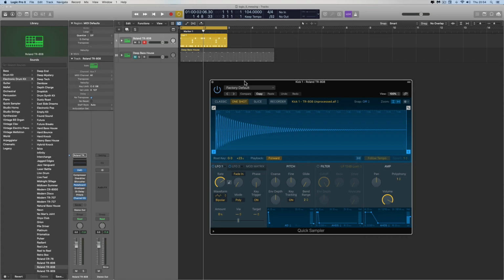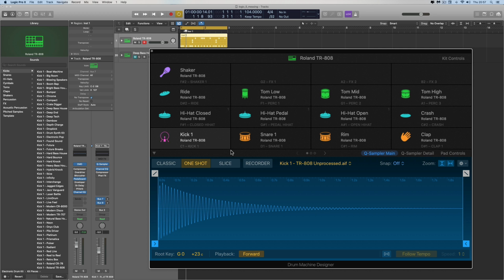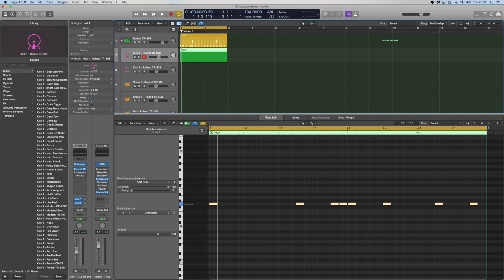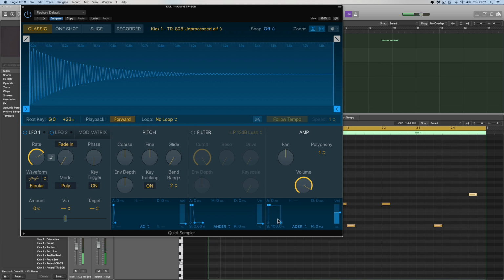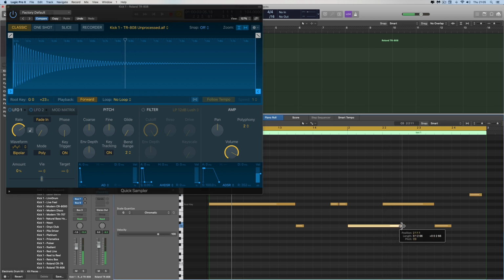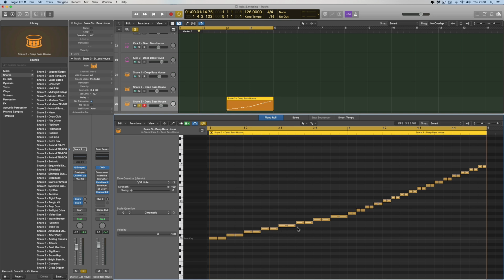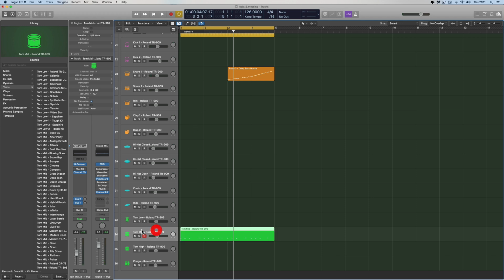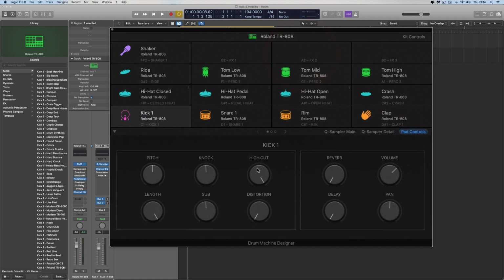Logic Pro X 10.5 Quick Sampler Tutorials: QS in Drum Machine Designer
By exploiting the features of Quick Sampler in Drum Machine Designer get some fantastic creative opportunities for drum work.